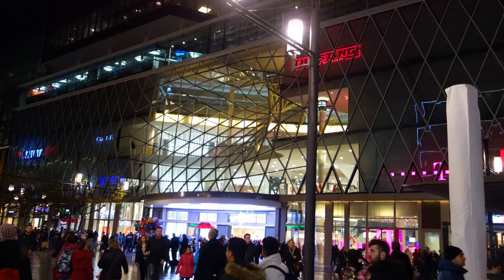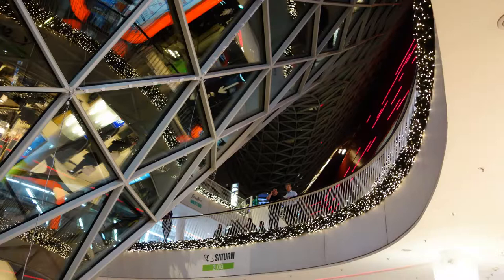ARCHITECTURAL DIAGRAMMING | MyZeil | Massimiliano Fuksas | Travel Vlog | Frankfurt Germany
This time we diagram a shopping mall in Frankfurt, Germany. This building is designed in a very particular way. The design draws the visitor to the top floor which brings more attention to more of the stores in the mall.

Music from Xylo-Ziko | Phase 2  | Minimal